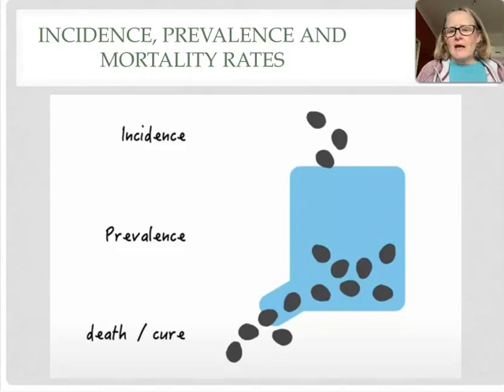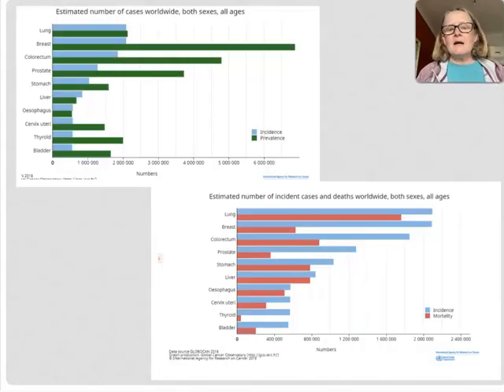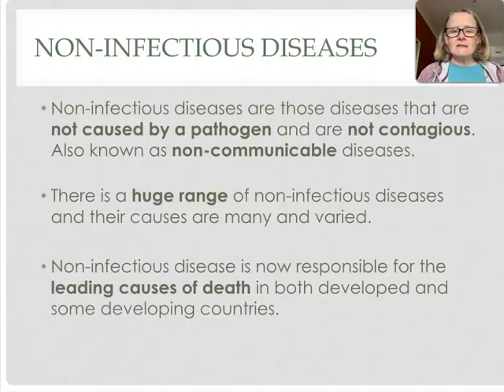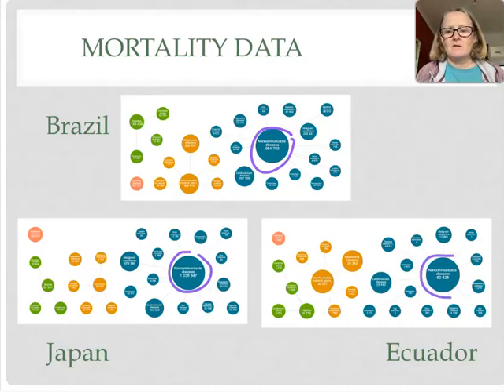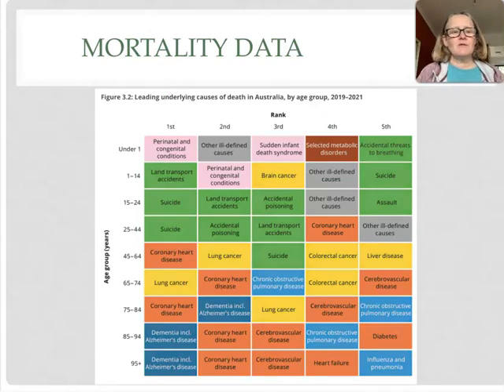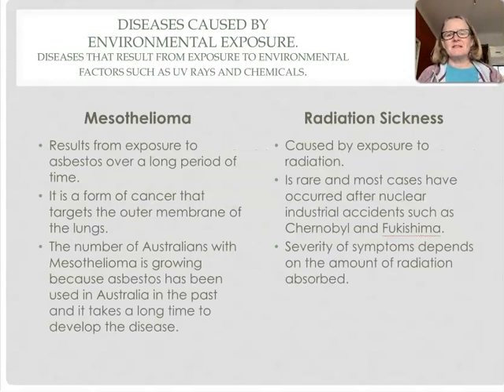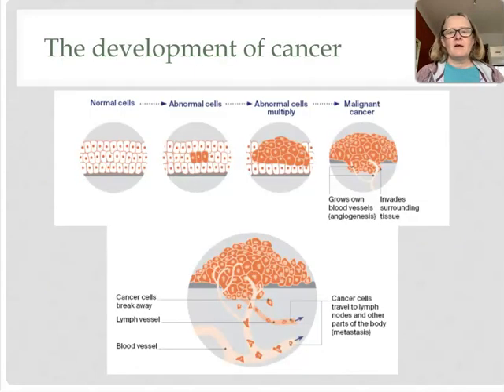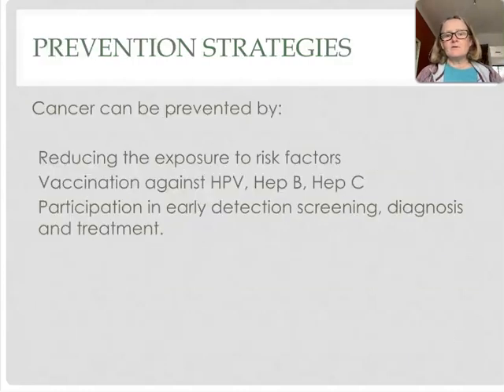Non-infectious diseases: cause & effect for some examples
Definitions of incidence rate, prevalence, mortality rate. Some examples of diseases from the categories of genetic disease, environmental exposure disease, nutritional disease and cancer.